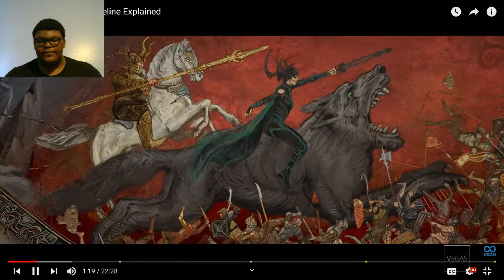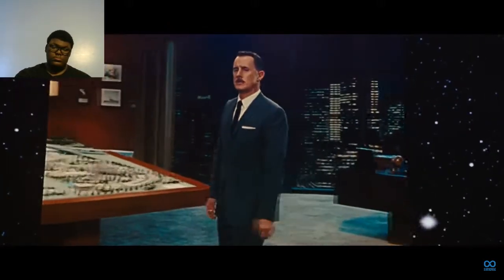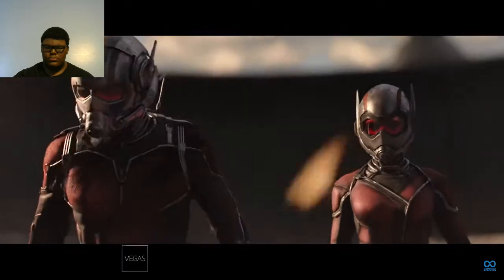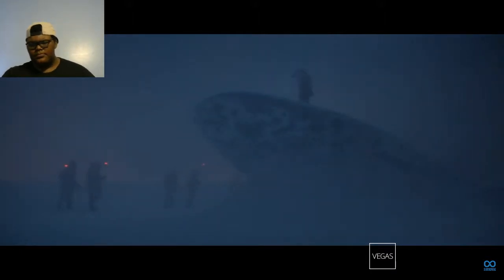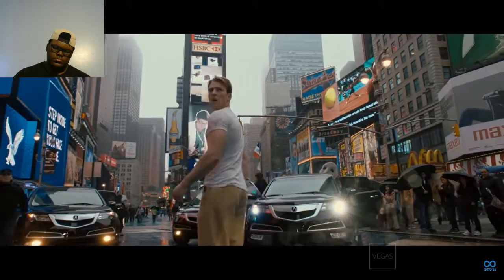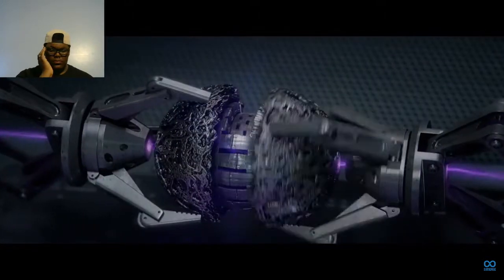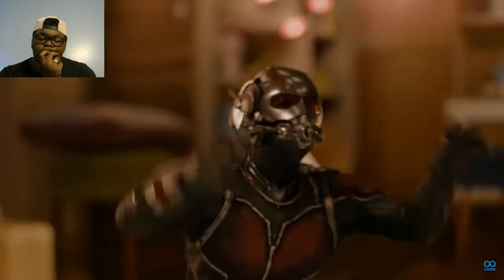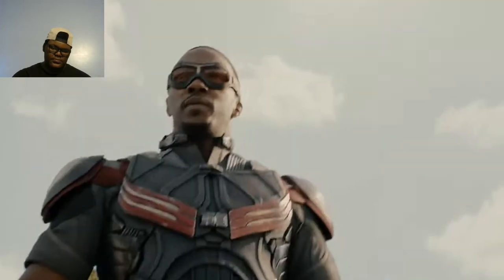THE ENTIRE MCU TIMELINE EXPLAINED ( REACTION)